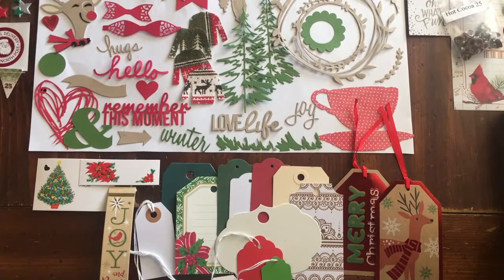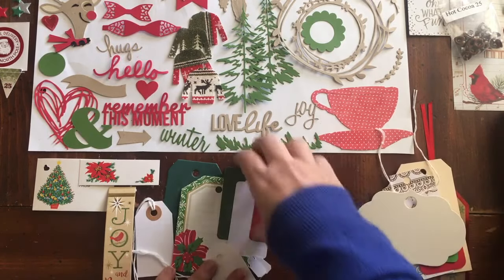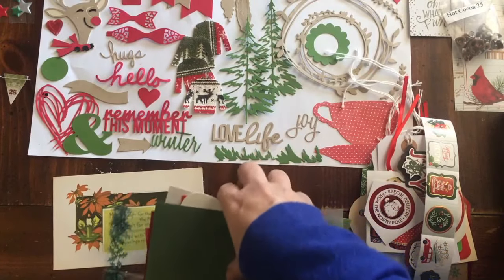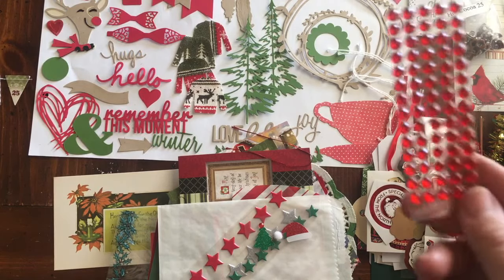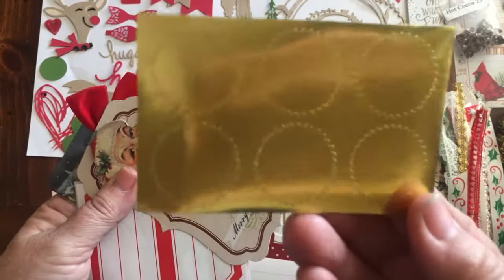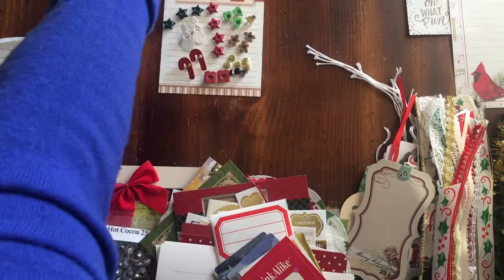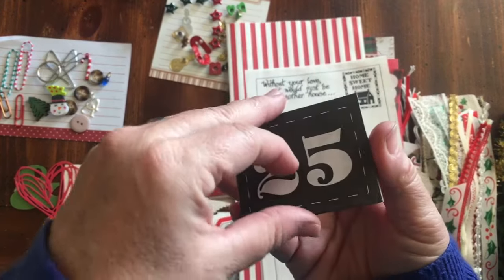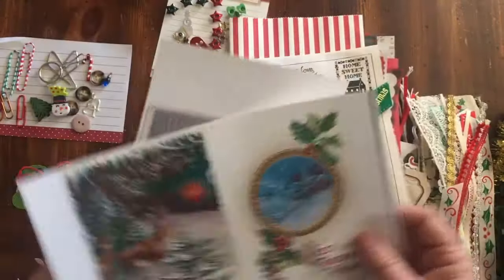December Daily Kit Reveal 3 available etsy Available Now!! | dearjuliejulie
Here is the kit I put together for December Daily...  It is full of fun Christmas and holiday items from tags and doilies to eyelets and diecuts to embellish and make embellishments to document your December... There are lots of note papers there are lots of other fun items that will help you share your memories beautifully!!!   This kit can be used for any December or Holiday paper crafting...  you could use this kit in your scrapbook pages, project life, smash books or junk journals...  Just add the album, book or pages some glue, staples or tape and your memories... There are 3 kits and they are available in my Etsy shop dearjuliejulie      Enjoy!!!  *julie...